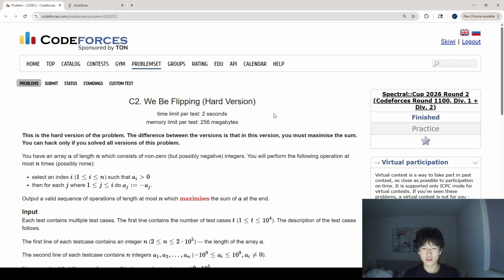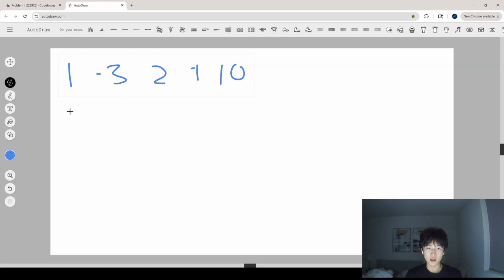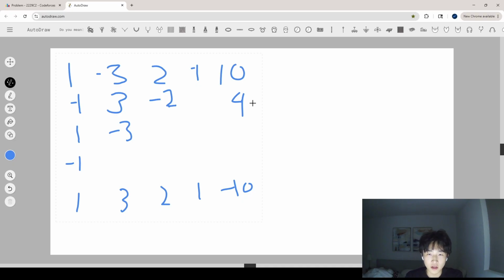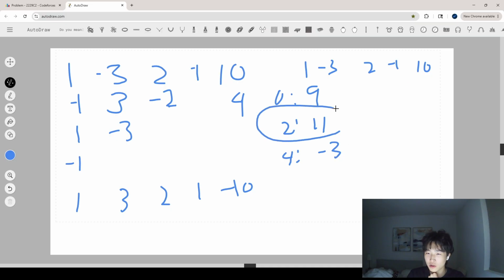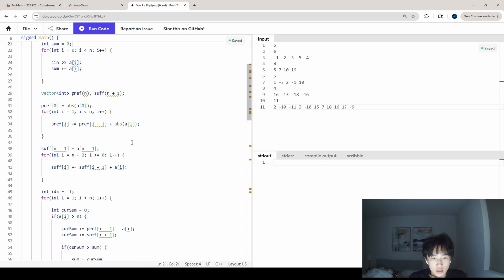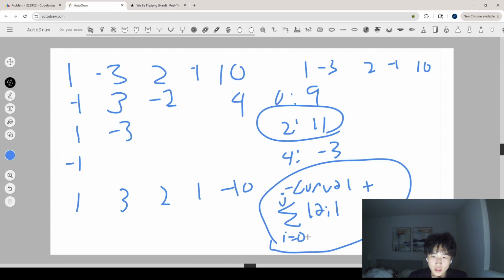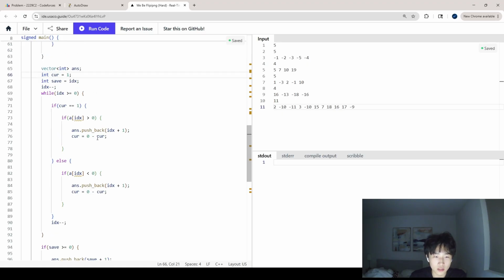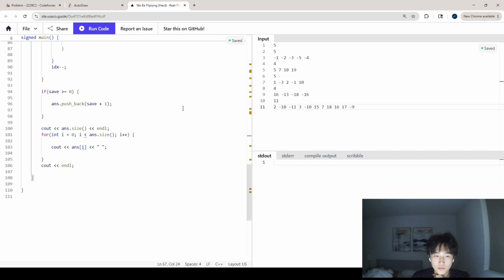we be flipping (hard) (2229C2)